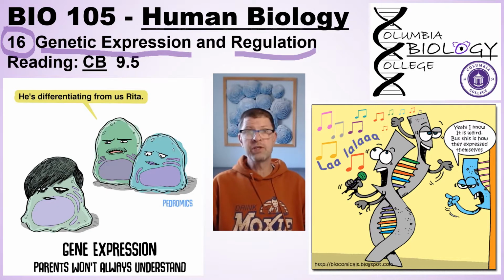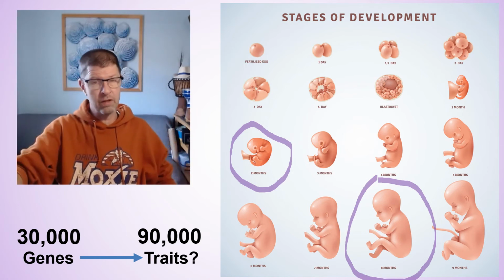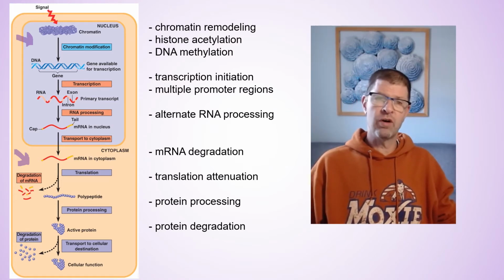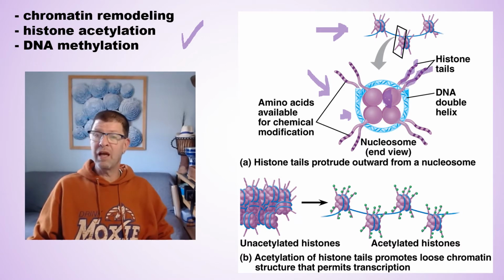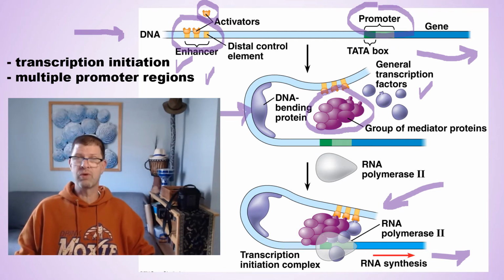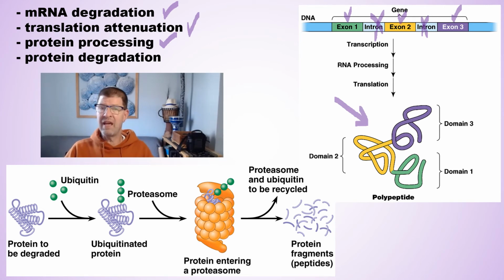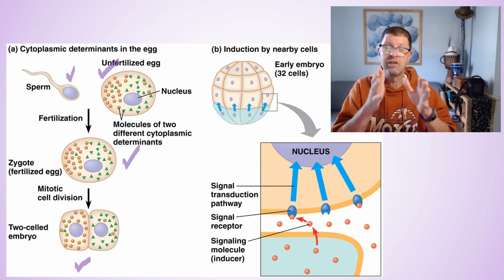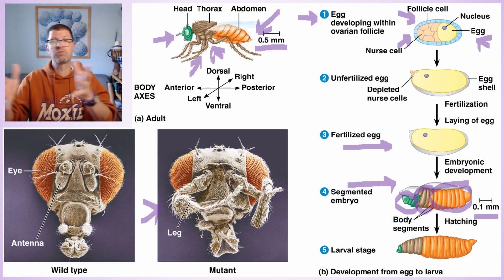16 Expression and Regulation